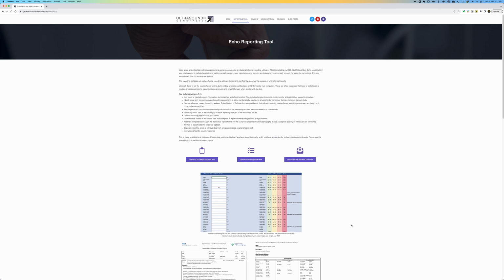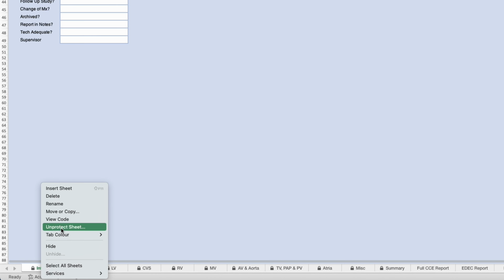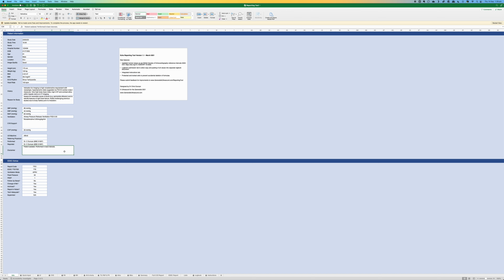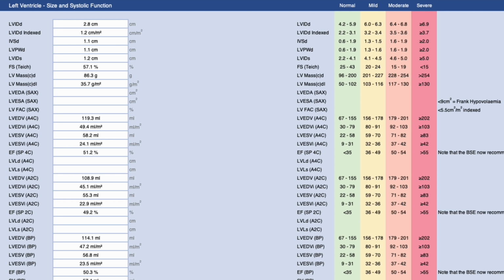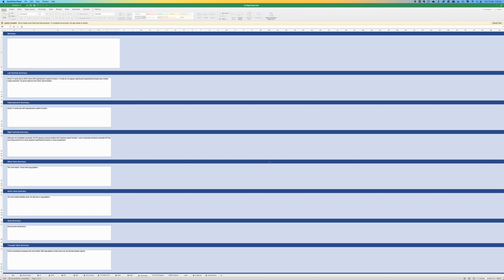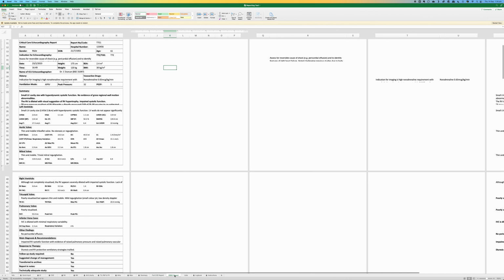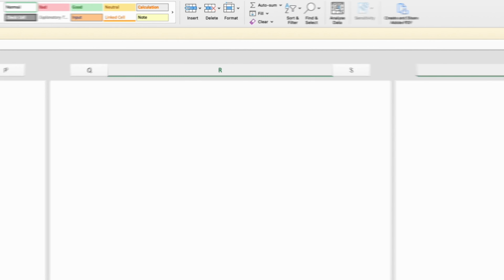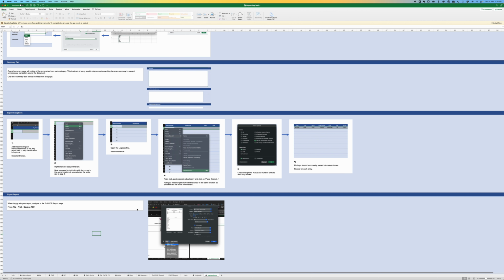*FREE* Echo Reporting Tool for Acute and Critical Care Echo!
This FREE echo reporting tool using Microsoft Excel (not ideal...but everyone has it...) does all of your echo calculations for you and generates a professional looking report. Specifically designed for people with no access to echo reporting software who are developing a portfolio for an advanced echo qualification - including the British Society of Echocardiography Adult Critical Care Echo, The European Diploma of Echocardiography and the Diploma of Diagnostic Ultrasound (ASUM). Can also be used for FUSIC HD, though probably more information than is needed.

I used this reporting tool for my British Society of Echocardiography ACCE accreditation video cases and passed with flying colours.